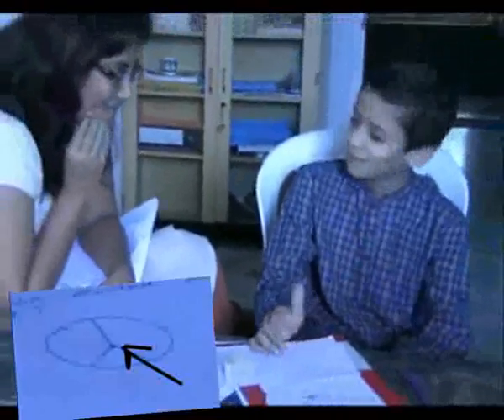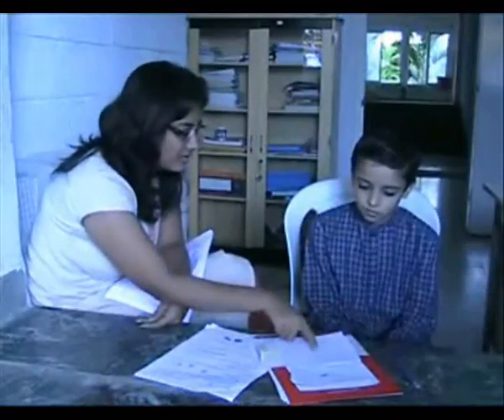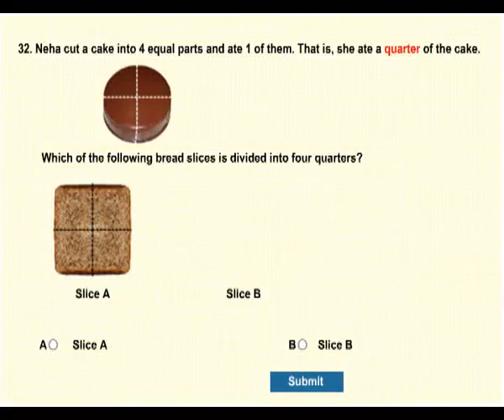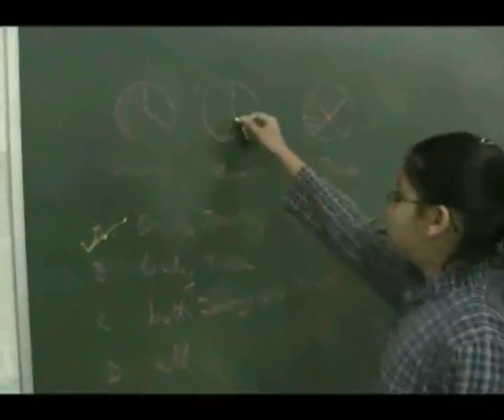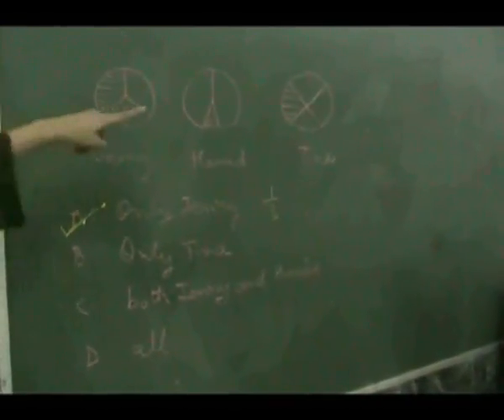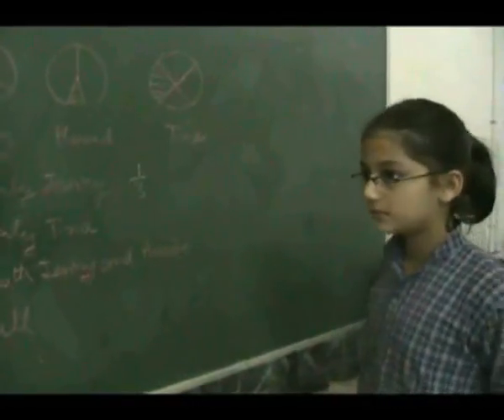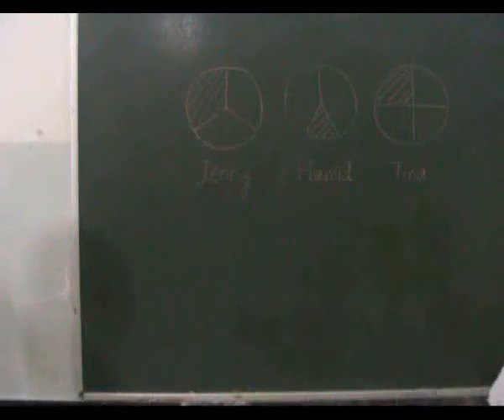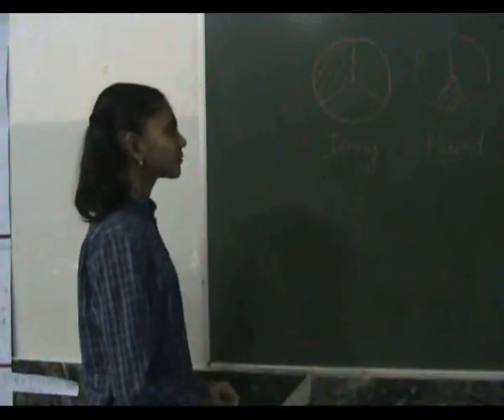Fraction rought cut1